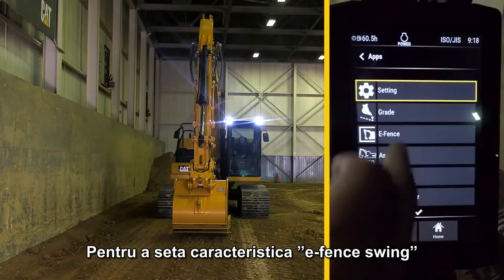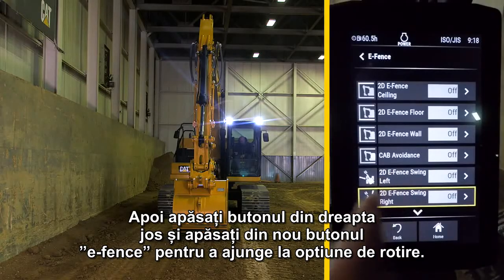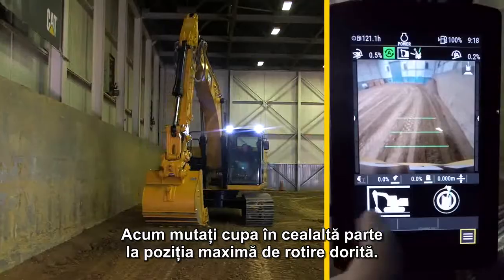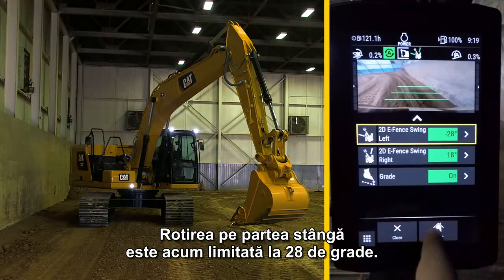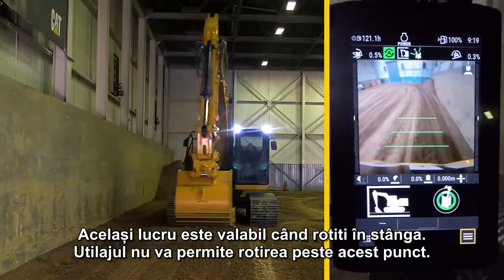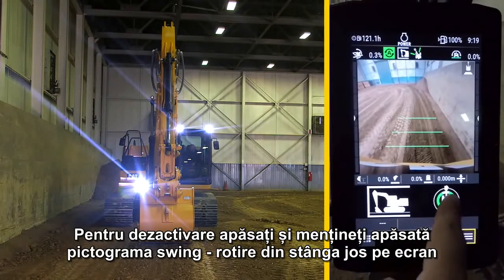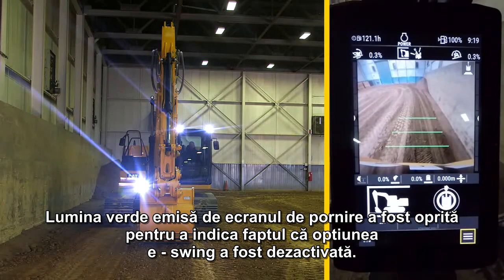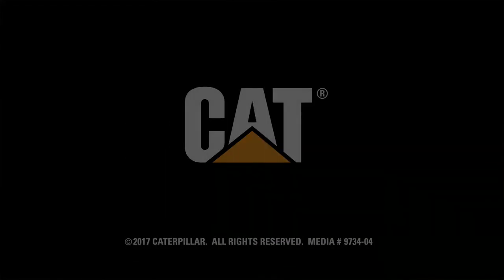Cum sa folositi Cat e-Fence, limite la rotire excavator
Tehnologia e-Fence de pe excavatoarele Caterpillar aduce numeroase beneficii operaționale și de siguranță. Iată cele mai importante 5 avantaje:

1. Siguranță sporită la locul de muncă
e-Fence creează limite virtuale pe care excavatorul nu le poate depăși, prevenind coliziuni cu obstacole, structuri, sau alte echipamente din apropiere. Astfel, reduce riscul accidentelor și crește siguranța operatorului și a echipei din jur.

2. Protejarea infrastructurii și a echipamentelor
Cu ajutorul e-Fence, operatorii pot evita deteriorarea accidentală a conductelor, cablurilor sau altor elemente din zona de lucru, prevenind costuri suplimentare pentru reparații și întârzieri în proiect.

3. Productivitate îmbunătățită
Tehnologia ajută operatorii să lucreze mai rapid și mai precis, fără să-și facă griji legate de limitele fizice ale șantierului. Aceasta optimizează timpul de lucru și reduce pauzele necesare pentru verificări suplimentare.

4. Reducerea oboselii operatorului
e-Fence minimizează nevoia de supraveghere constantă a limitelor de operare, permițând operatorilor să se concentreze pe alte aspecte ale sarcinilor lor. Astfel, reduce oboseala fizică și mentală asociată cu munca intensă.

5. Reducerea costurilor operaționale
Prin prevenirea erorilor umane și a daunelor accidentale, e-Fence contribuie la scăderea cheltuielilor legate de reparații, întreruperi neprevăzute și consum de combustibil inutil cauzat de operarea ineficientă.

Această tehnologie reprezintă o investiție valoroasă în creșterea siguranței și eficienței pe șantierele moderne.